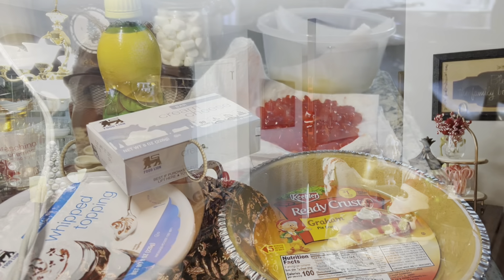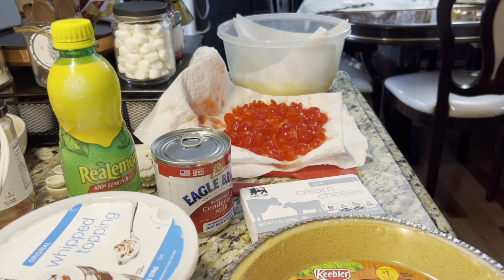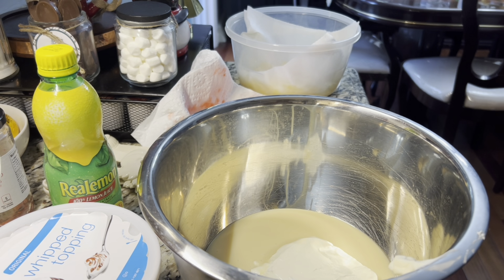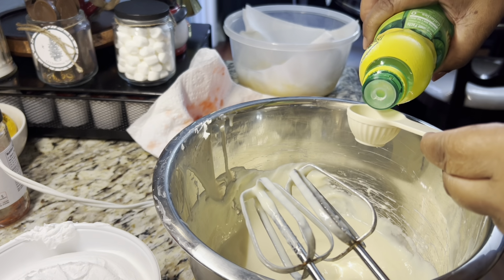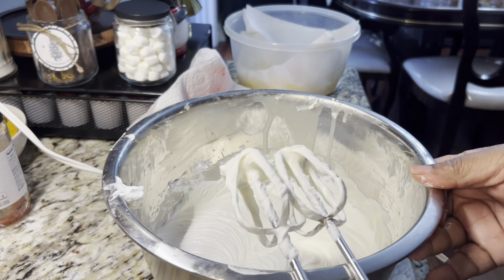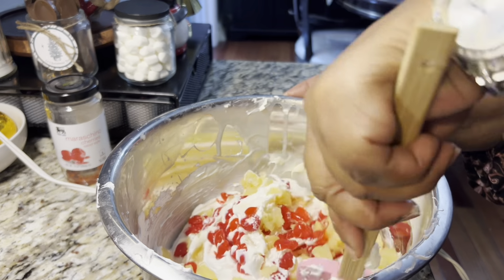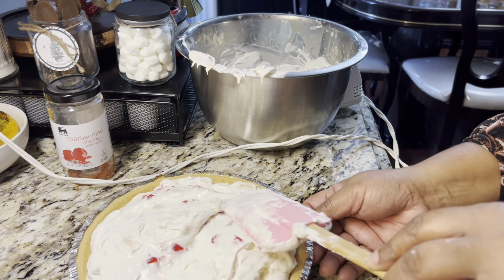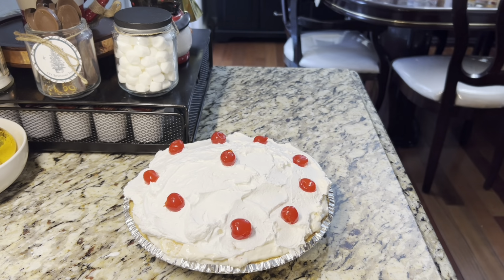No Bake Millionaire Pie Recipe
No bake millionaire pie recipe, this pie will be a hit at any gathering or holiday function. Team Build With Geo Collaboration.

Ingredients
graham cracker pie crust
8 oz. cool whip
1 jar cherries drained
14 z sweet condense milk
8 oz crushed pineapple and 8 oz tidbit pineapples drained
3 tablespoon lemon juice
i cup pecans
8 oz cream cheese soften
Drain the pineapples and cherries, squeeze all the juice out, chop the cherries up, mix milk and cream  cheese and lemon juice until smooth, add half of cool whip and fold in cherries and pineapples, add half of the nuts, put in pie shell, put the other half of cool whip on top of pie add rest of the nuts and cherries if desire. Set in frig for 4 hours or overnight before cutting.

OUGAR8 Refrigerator Door Handle Covers,Keep Your Kitchen Appliance Clean from Smudges, Fingertips, Drips, &Food Stains, Perfect for Dishwashers (5pcs, Big Red)

AVOIN Black Santa Claus Throw Pillow Cover, 18 x 18 Inch A Merry Christmas Winter Holiday Cushion Case Decoration for Sofa Couch

3-Axis Gimbal Stabilizer YouTuber Live Video Record With Sport Inception Mode Face Object Tracking Motion Time-lapse, Hohem iSteady Mobile Plus

Kitchen Gizmo Snap N Strain Strainer

Candle Warmer

Pioneer Woman Baking Dish

Alecono Small Computer Desk

Discover the fastest way to hire freelancers.